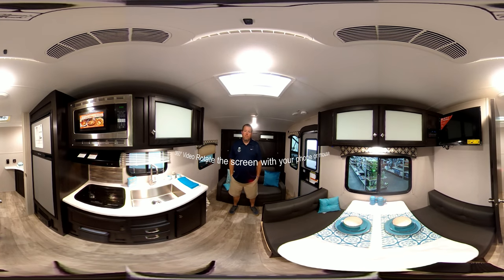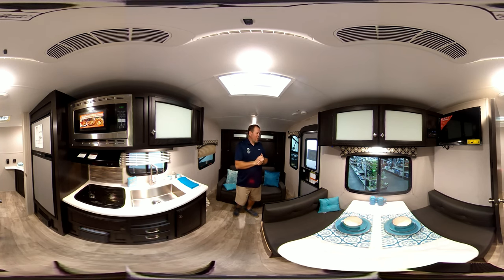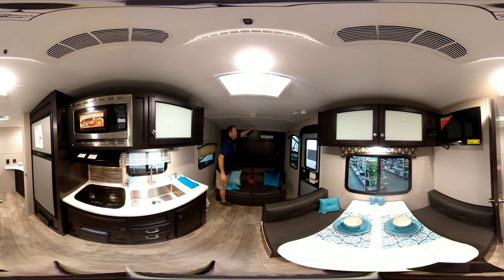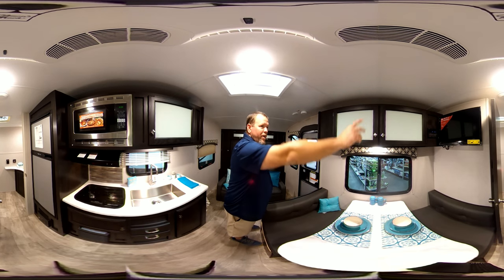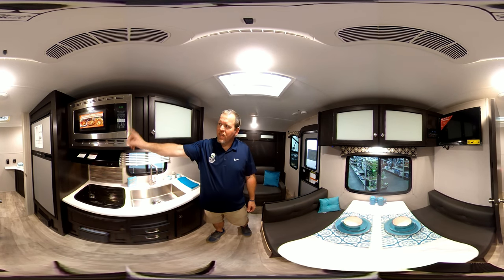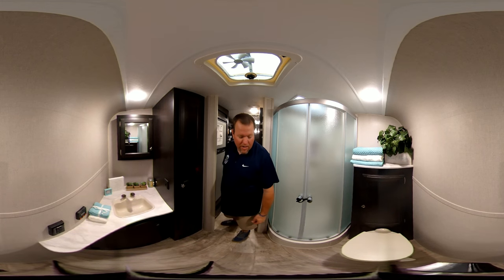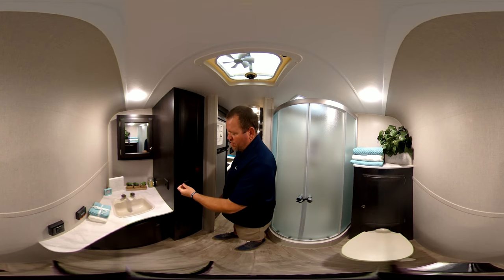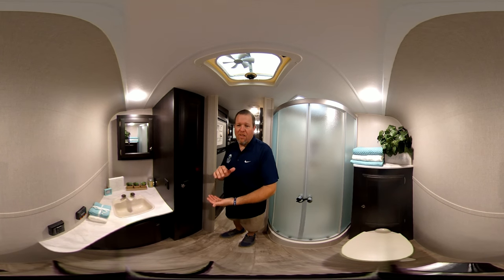2019 Venture RV Sonic 190VRB Rear Bath with a Murphy Bed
This new Venture Sonic 190VRB travel trailer is not only ultra-lite and easy to tow, but is also packed with upscale amenities such as 82” ceilings, high-efficiency LED lighting, and a stylish sofa by day and Murphy bed by night. It also comes with the optional Discover Package and Highway Package.